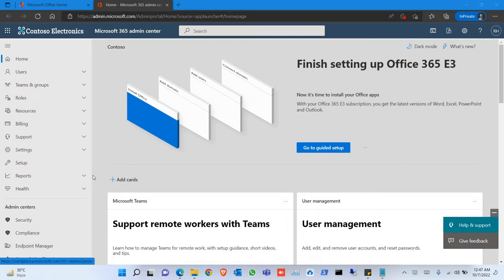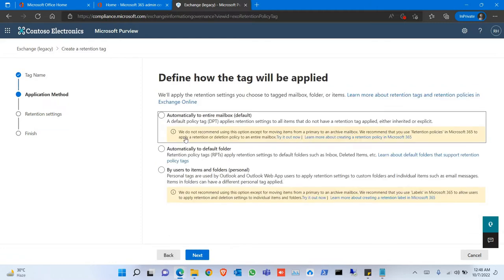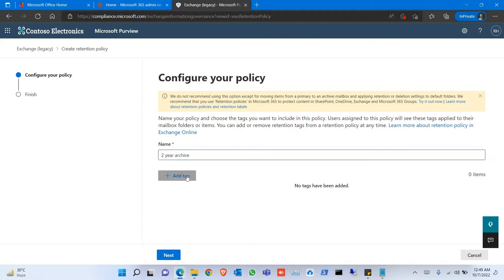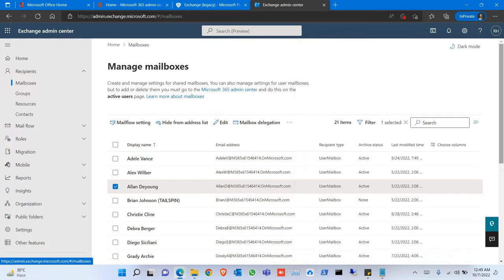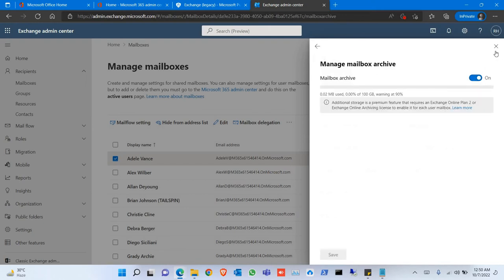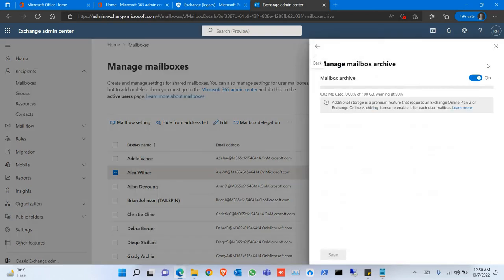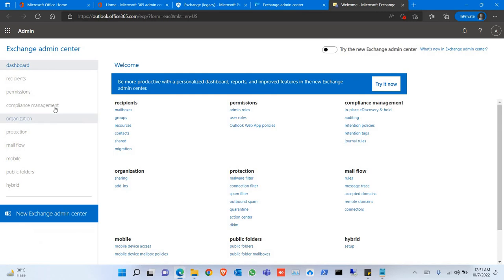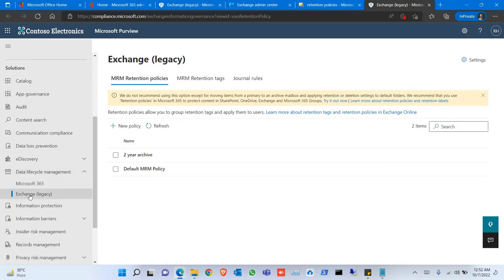Online archive for Microsoft O365 from the New Microsoft Purview portal (Compliance portal) 2022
Microsoft moved the old retention tags & policy page to the new compliance portal. In this video showed how to perform online archiving from the new portal.